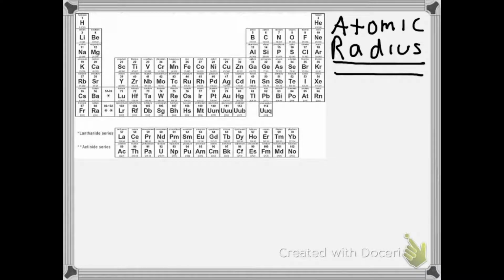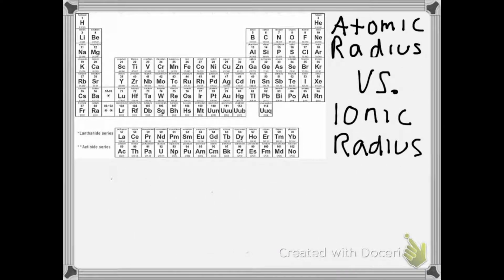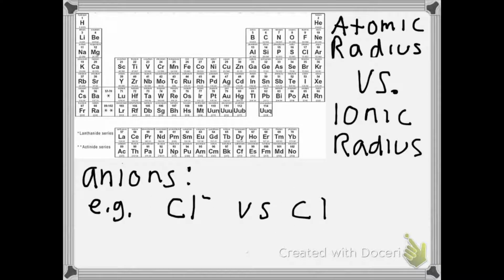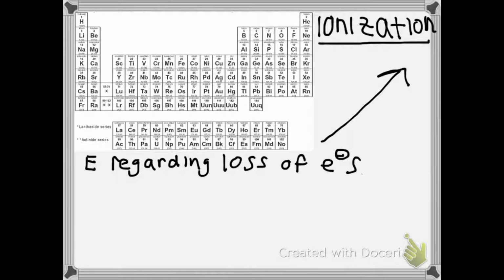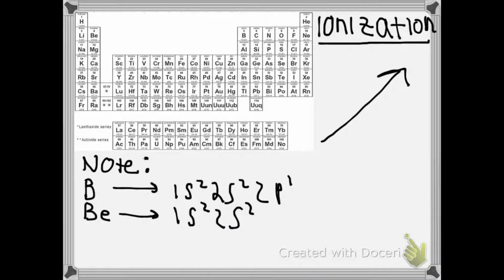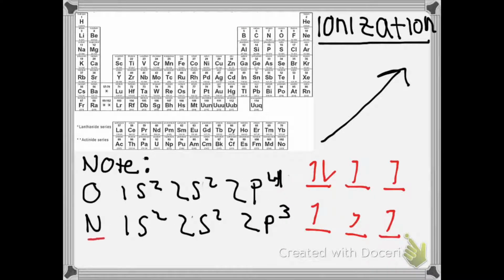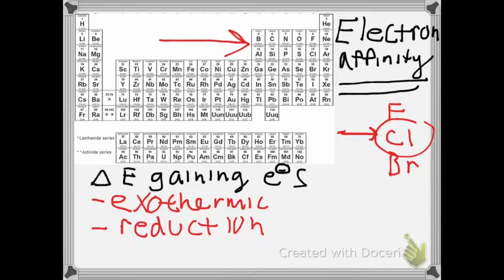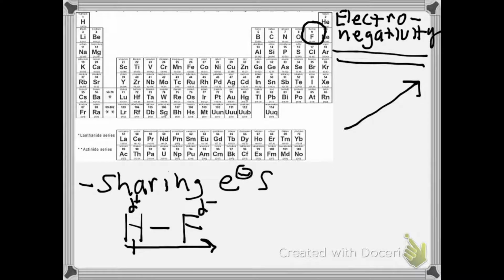Periodic Table Trends | MCAT & DAT Test Prep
This video explains the different trends of the periodic table in a concise manner for the DAT